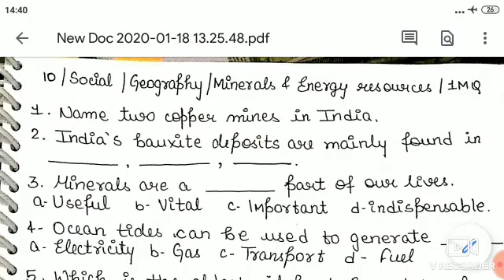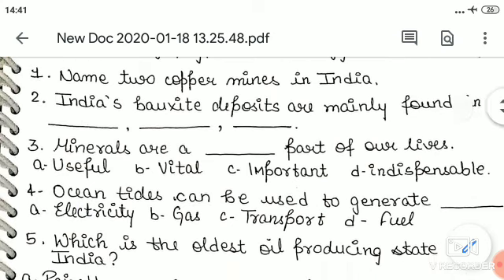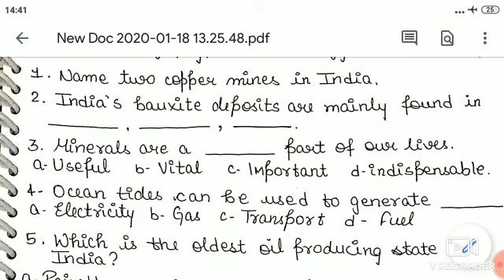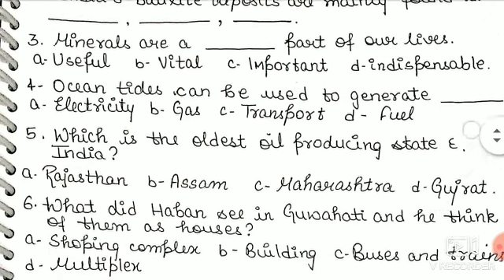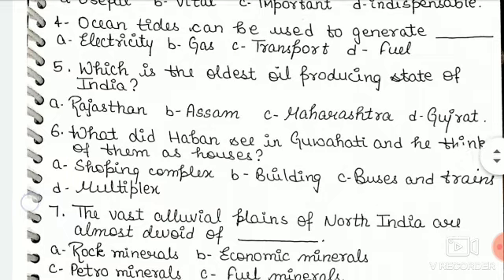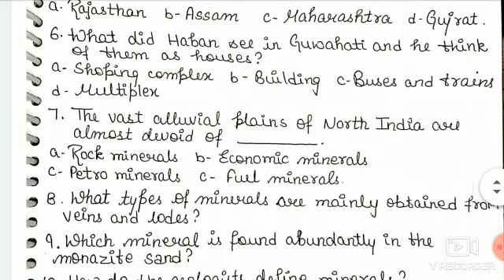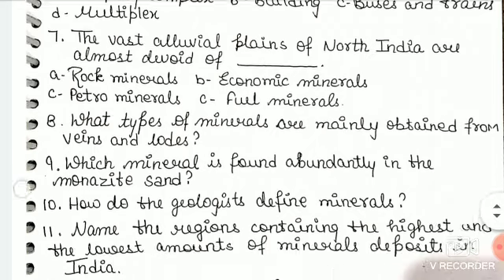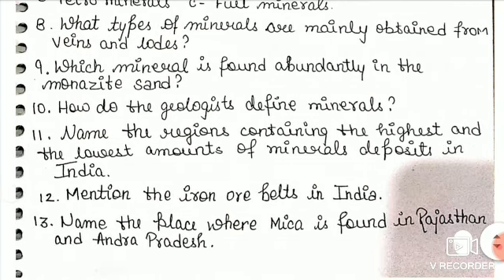10Social science/Geography/Minerals and energy resources/MM13/MT10mins